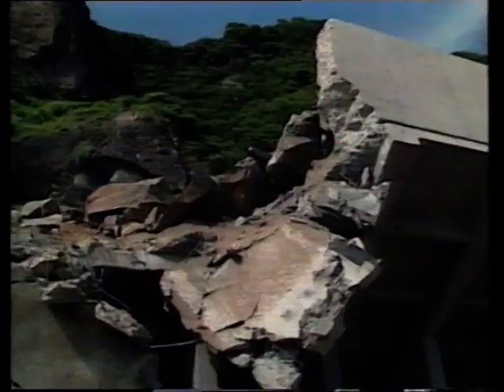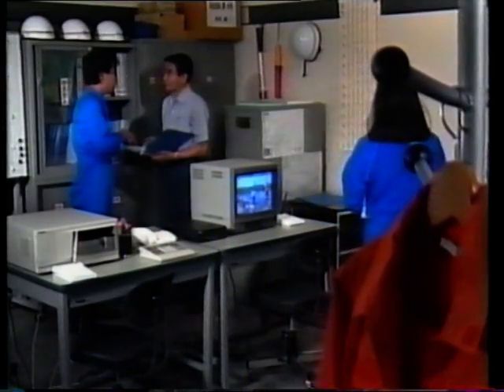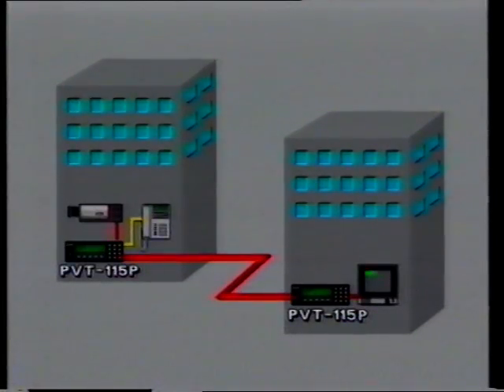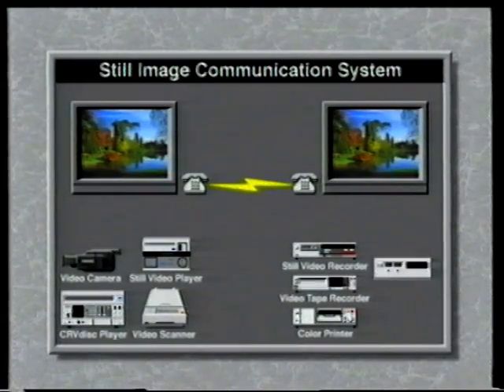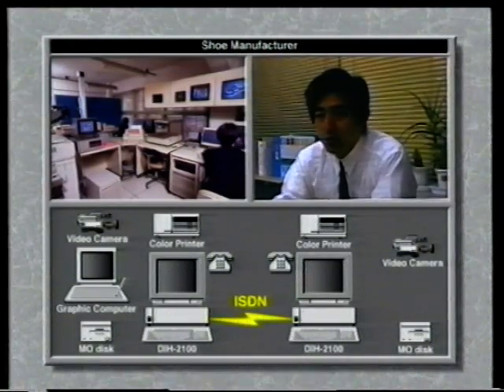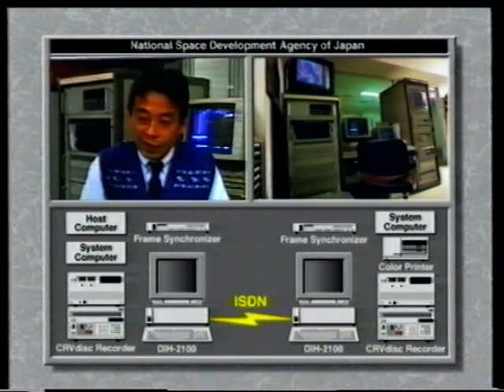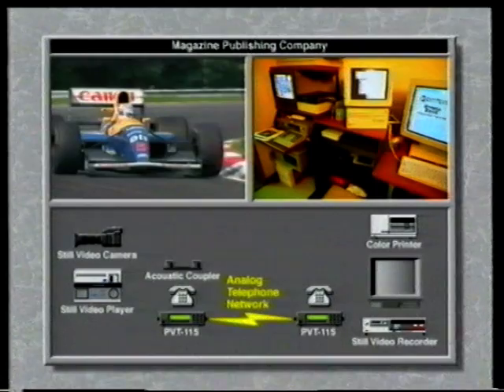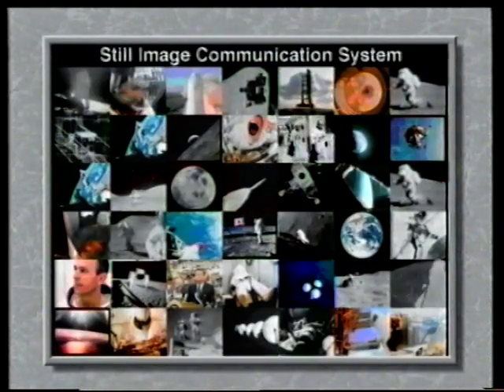Sony PVT-115P - Portable Still Image Transceiver - Sales Tape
This was made around 1993

Found in a going out of business video store